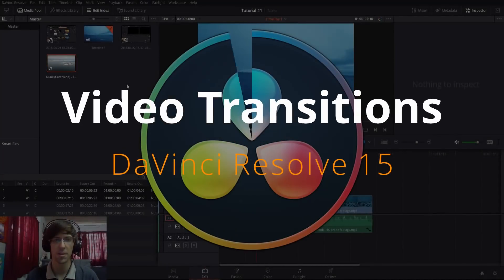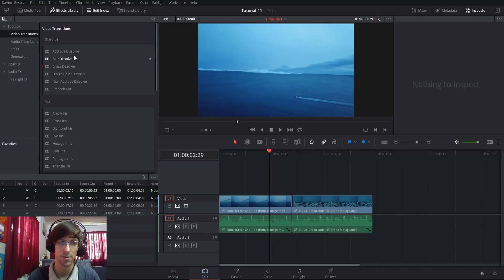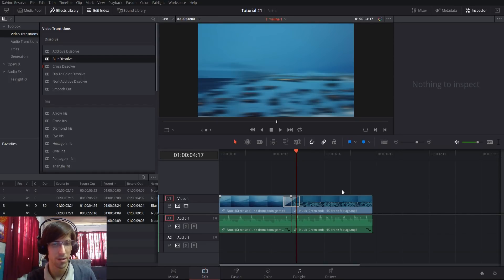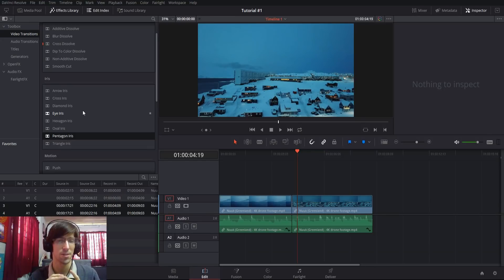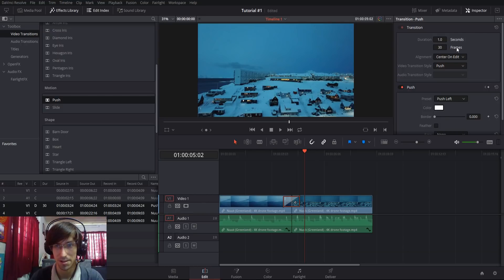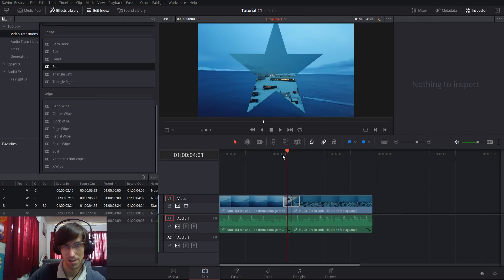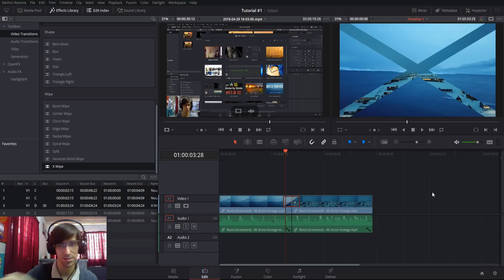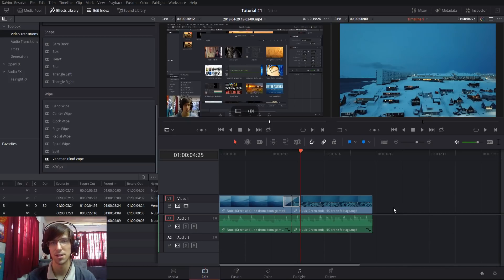Video Transitions in DaVinci Resolve 15 Tutorial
Learn the different types of video transitions that exist in DaVinci Resolve 15 and how to apply them to your videos. I demo a good chunk of the out of the box effects in this video.